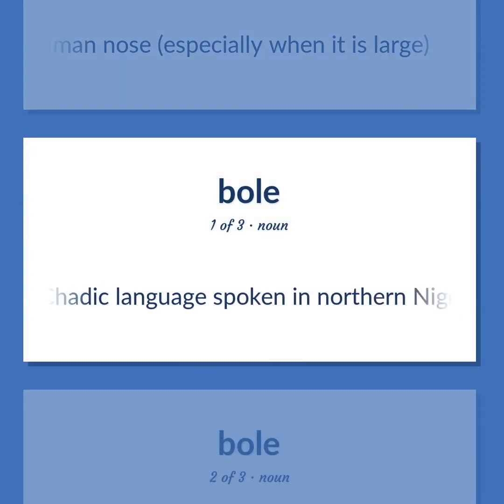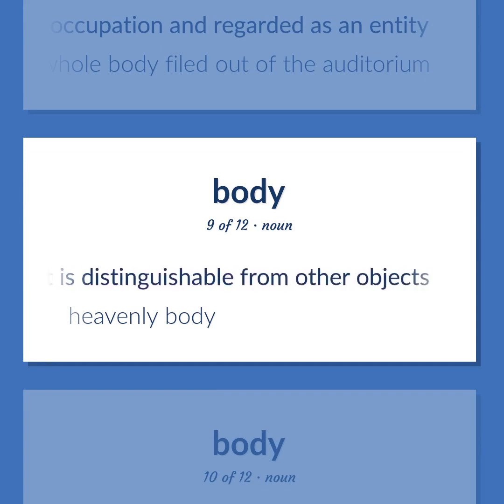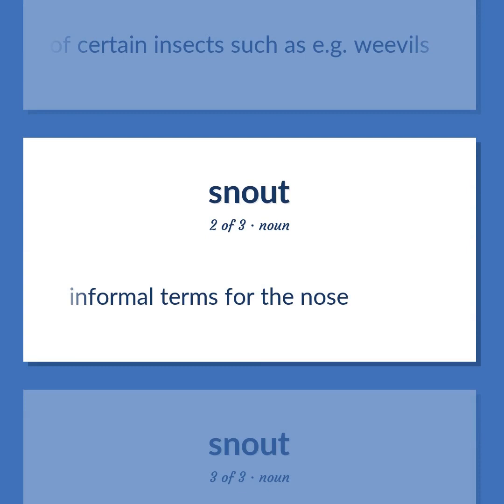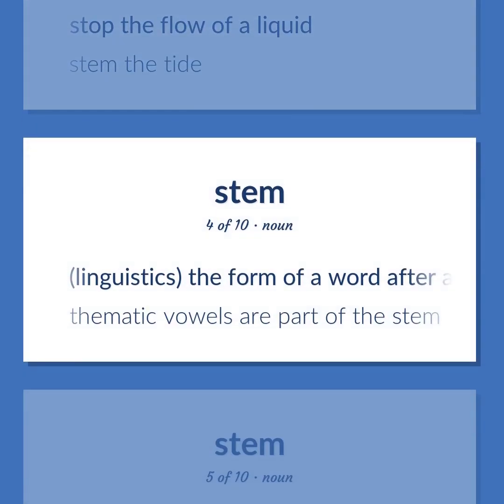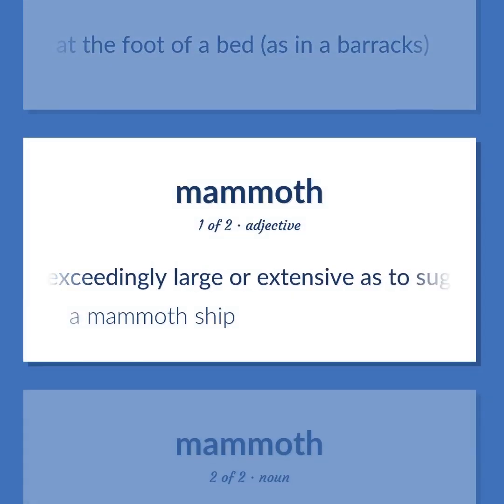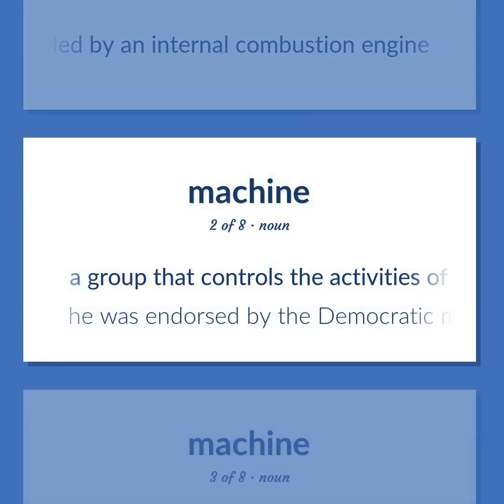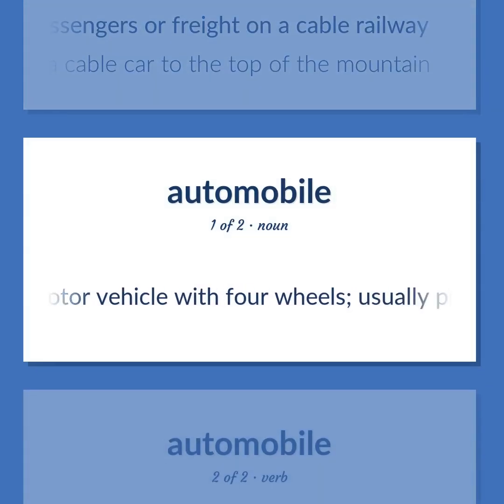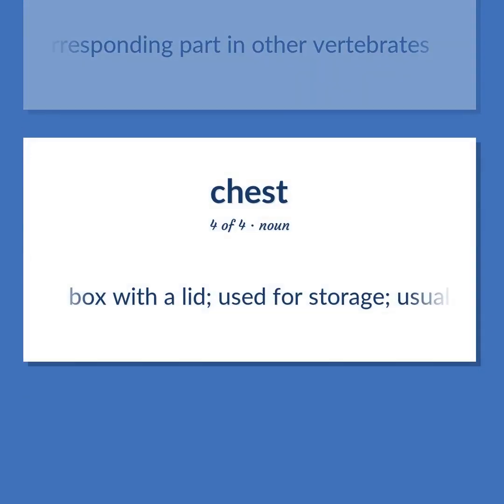Trunk - 116 English Vocabulary Flashcards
TRUNK meaning. Following our free educational materials, you learn English in a great way with ease and efficiency.